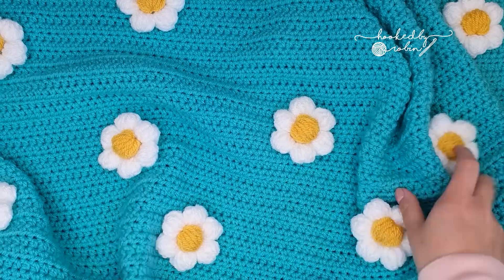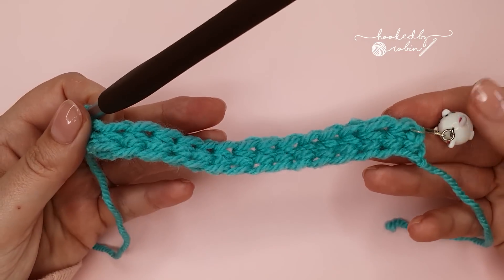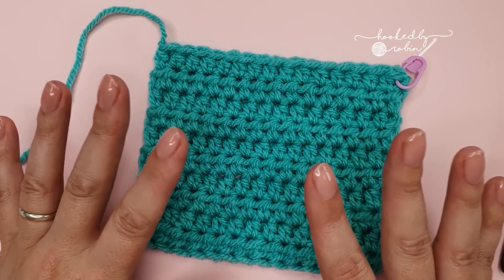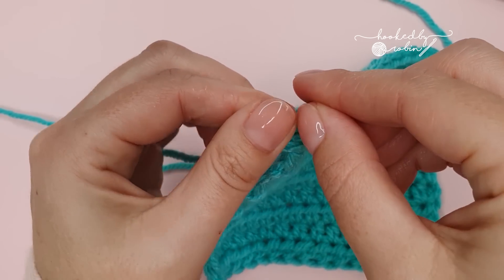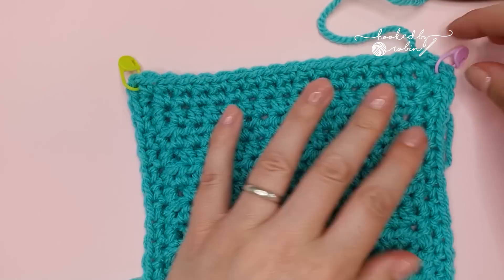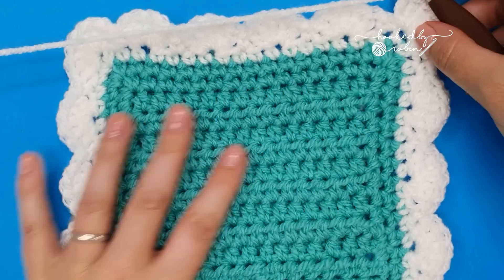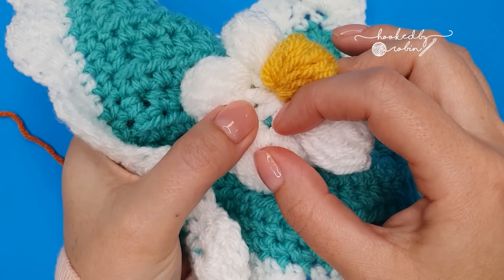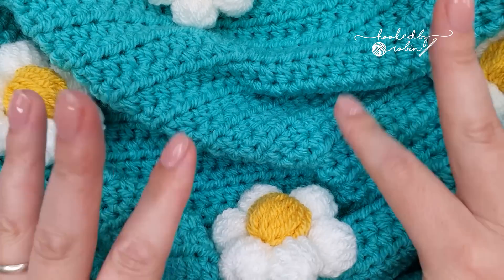QUICK & EASY Crochet Daisy Blanket - Ideal for Beginners! 🌼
Learn how to Crochet this Daisy Blanket! With a very simple one row repeat, it couldn't be easier! In this video I will show you step by step how to crochet the blanket, how to prepare your blanket for any border that you wish to put on, how to crochet the shell border AND how to sew on the puffy daisy flowers! The blanket has so much texture and is lots of fun to make 🥰

🧶 Yarn & Hook information:
_Suitable for any yarn - use the recommended hook size for your chosen yarn_

For my personal blanket (including the border but EXCLUDING the flowers) I used 7 x balls of Stylecraft Aran Yarn in the shade “Aspen” and 1 x ball of Cygnet Kiddies Supersoft Aran yarn in the shade “White”  with a 6mm Hook.

My blanket measures approximately 43 inches (110cm) wide by 50 inches (127cm) long including the border 🌼

0:00 How to Crochet a Flower Blanket
0:52 Materials Needed
1:16 Flower Materials
1:53 How to Start (Alternative Start Option)
2:31 Foundation Half Double Crochet Stitches Begin
7:12 Row 2 of the Main Blanket
9:23 Row 3 & Pattern Repeat Information
10:54 How to Continue Your Blanket
11:39 How to Finish the Main Blanket
12:02 Border Foundation Row 1
15:23 Pay Attention to Those Sides!
20:04 Border Foundation Row 2
23:07 Border Round 3  - in White
25:00 Shell Border - A NOTE BEFORE WE START
27:01 Crocheting the Scalloped Shell Border
34:35 Sewing on Your Flowers - A NOTE BEFORE WE BEGIN 🌼
35:53 Sewing Begins